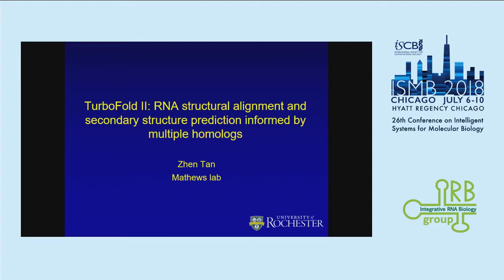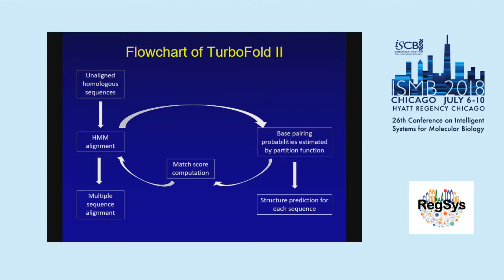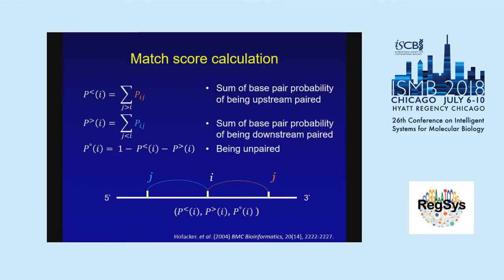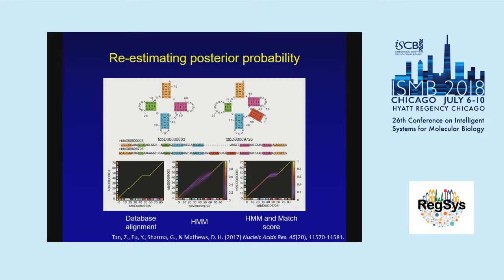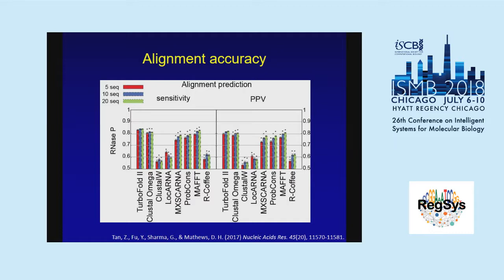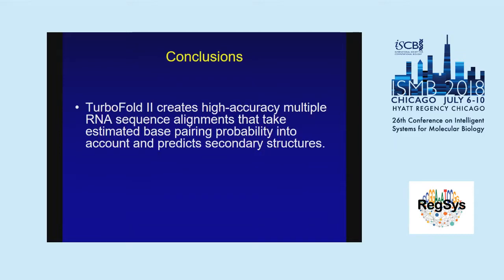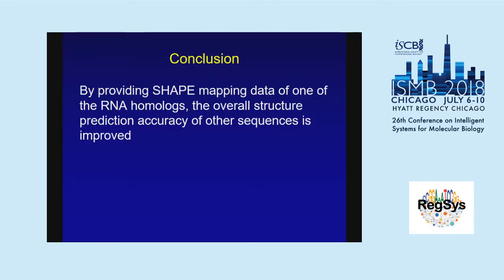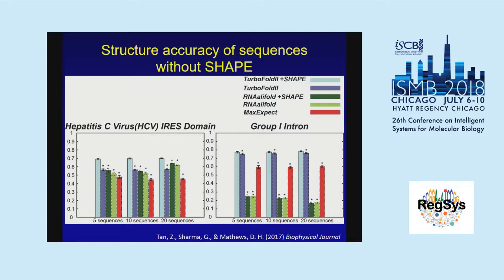TurboFold II: RNA Structural Alignment and Secondary... - Zhen Tan - ISMB 2018 IRB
TurboFold II: RNA Structural Alignment and Secondary Structure Prediction Informed by Multiple Homologs - Zhen Tan - ISMB 2018 IRB